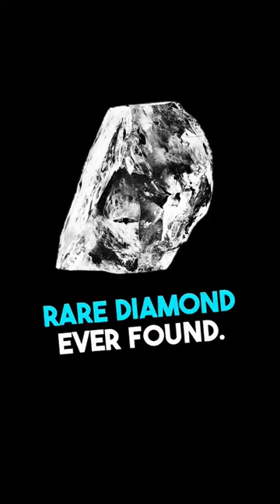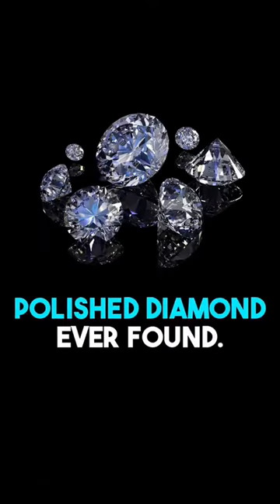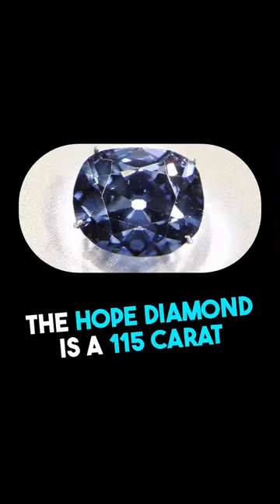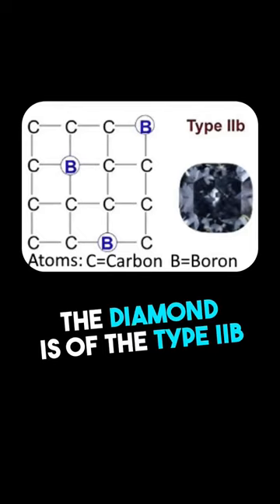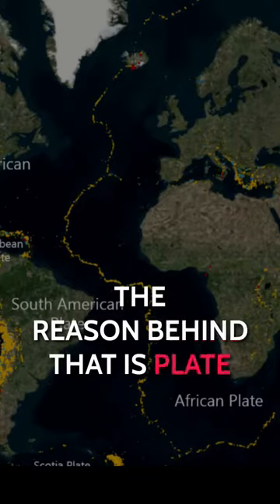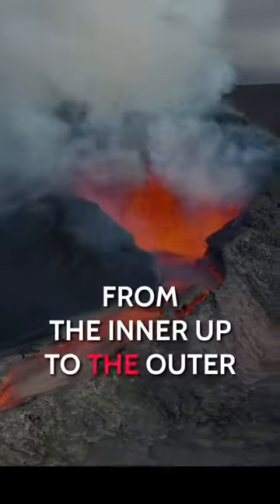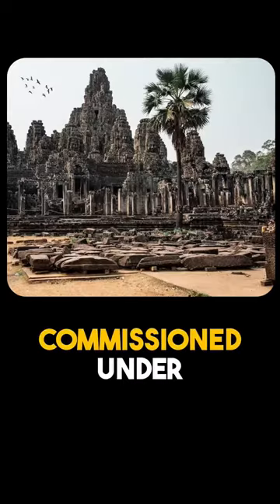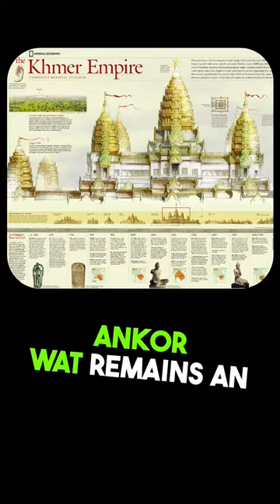Short Compilation #1 I Bailey I English I history I geology I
This is my first compilation of my five selfmade shorts. Enjoy!

Number 1 The famous Cullinan Diamond and his story
Number 2 The interesting and cursed story/legend about the Hope Diamond
Number 3 The geological processes on Iceland and its current effects
Number 4 The story about the new called "8th World Wonder" Angkar Wat
Number 5 Five leaders AI-reimaged into babies with fitting themes

If you like those compilations give me your feedback if I should continue :)